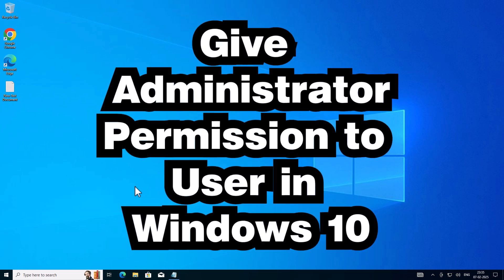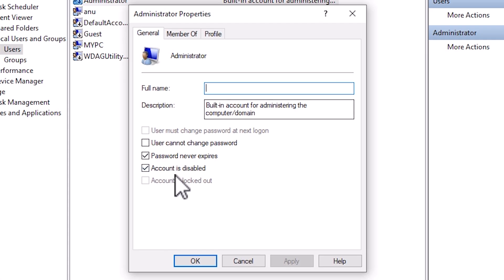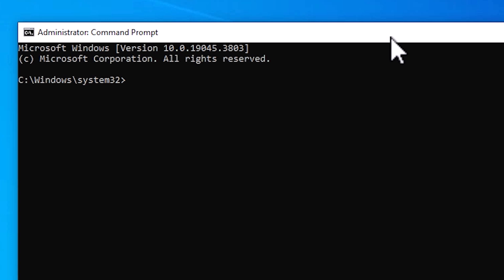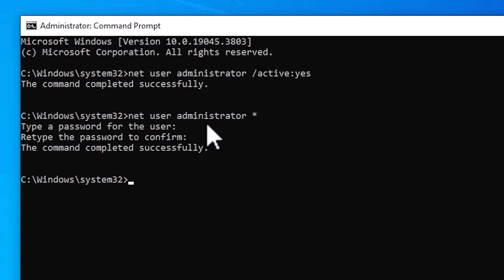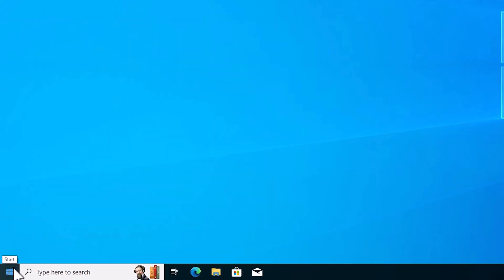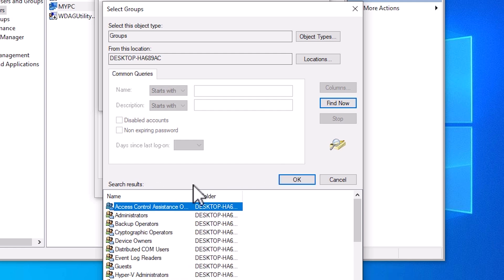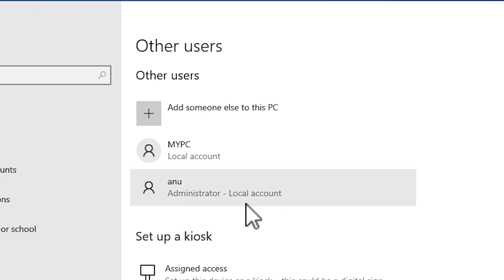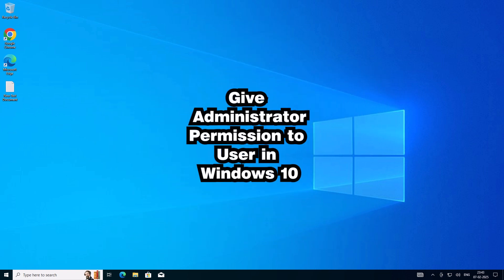Windows 10: How to Make Any User an Administrator - 2 Simple Ways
Are you getting a "Windows 10 Access Denied" error when trying to change user permissions? In this step-by-step guide, I’ll show you two easy methods to grant administrator privileges to any user on your Windows 10 PC or laptop.

By the end of this tutorial, you'll know how to enable the built-in administrator account and assign admin rights to a standard user easily! 💻✅

🔹 Topics Covered in This Video:
✅ Fix Windows 10 "Access Denied" Administrator Error
✅ Enable Built-in Administrator Account Using CMD
✅ Log in to the Built-in Admin Account
✅ Give Admin Permission to a User (Method 1)
✅ Give Admin Permission to a User (Method 2)
✅ Switch Back to a Local User as Administrator

⏱️ Timestamps:
📌 00:00 - Introduction
📌 00:30 - Windows 10 Access Denied Administrator Error
📌 01:15 - Enable Windows 10 Built-in Administrator Account via CMD
📌 03:12 - Log in to Built-in Administrator Account
📌 03:39 - Method 1: Grant Admin Permission to User
📌 05:04 - Method 2: Grant Admin Permission to User
📌 05:56 - Switch to Local User as Administrator
📌 06:16 - Conclusion

🛠 Steps to Enable Built-in Administrator Account in Windows 10:
1️⃣ Open Command Prompt (CMD) as Administrator
2️⃣ Type: net user administrator /active:yes (Press Enter)
3️⃣ Set a password with: net user administrator *
4️⃣ To disable the admin account later, use: net user administrator /active:no

This method is useful when you are locked out of your Windows 10 admin account or need to grant admin rights to another user quickly.